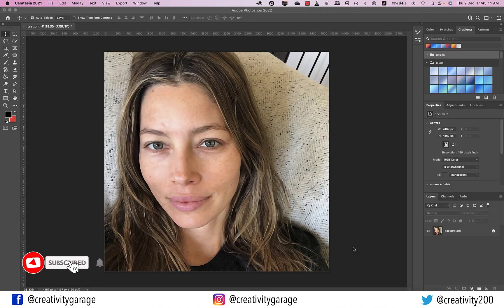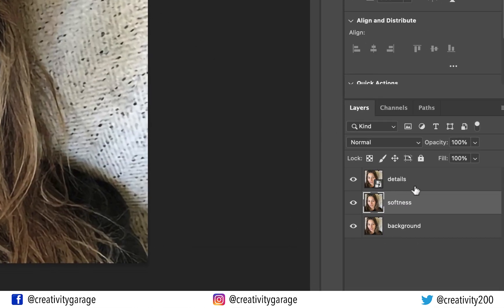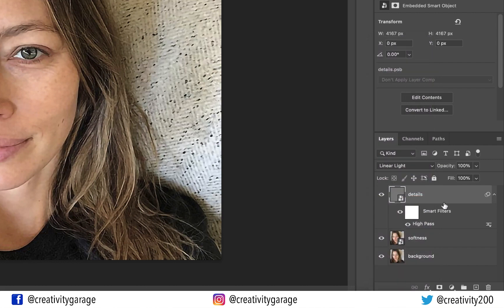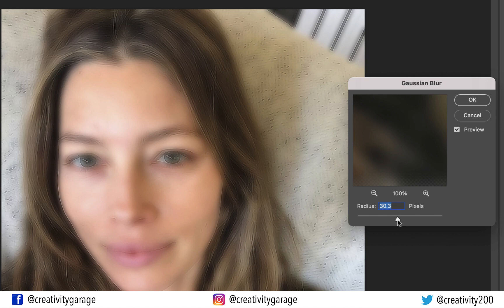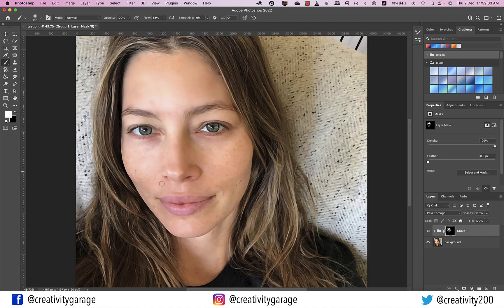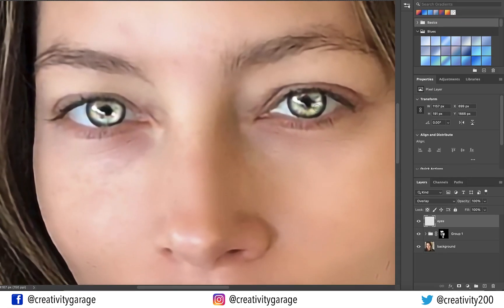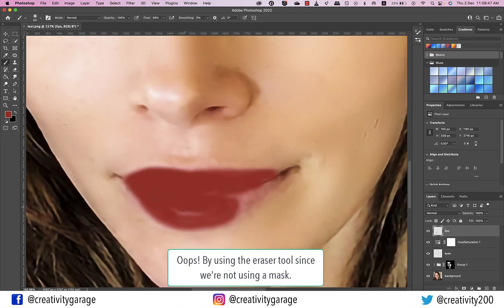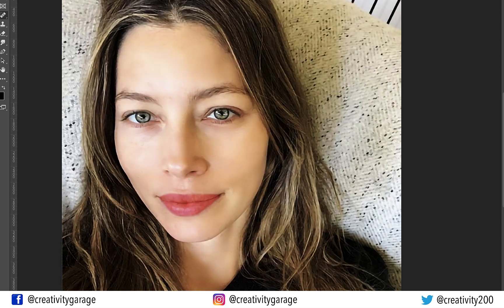Airbrush Skin Nondestructively in Photoshop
In this video you'll learn how to Airbrush Skin Nondestructively in Photoshop. Every step in this video teaches you nondestructive editing of the image. You convert the layers to smart objects, you work on filters, and you even get to use your brush skills to airbrush skin.